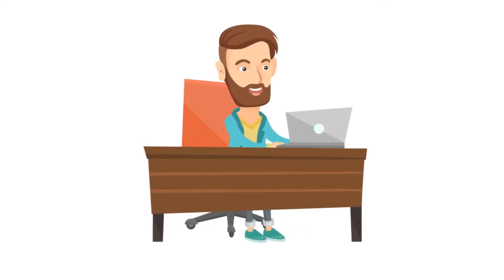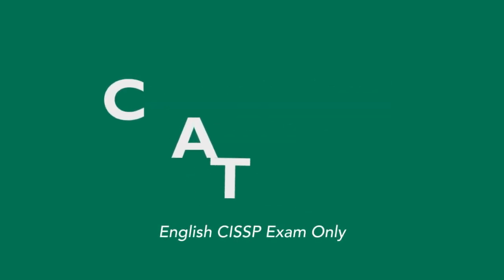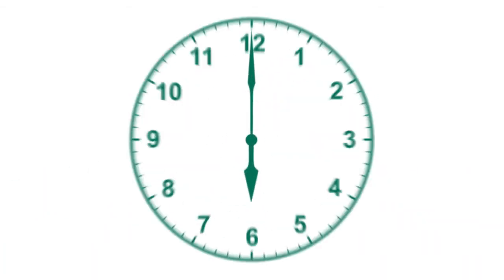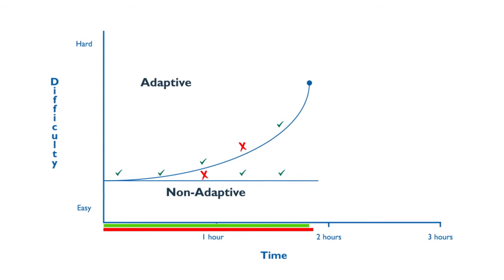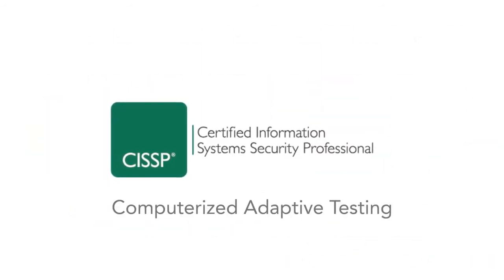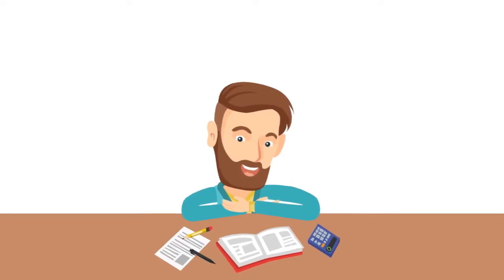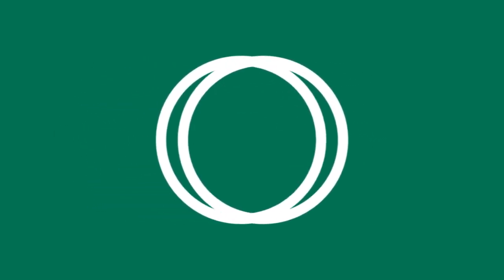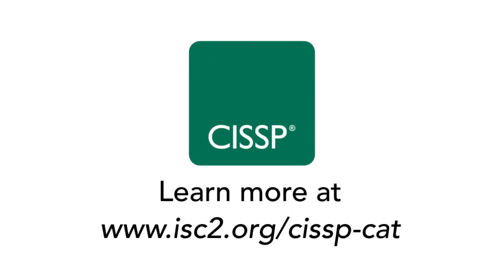What Does CISSP CAT Mean for You?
(ISC)²’s Computerized Adaptive Testing for the English CISSP exam puts you on a faster path to certification. Watch now to find out how.